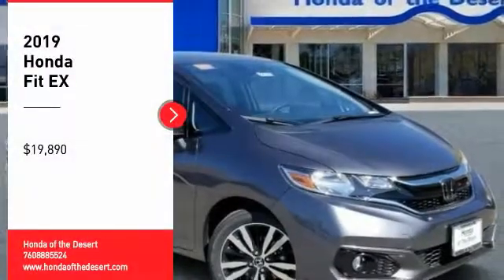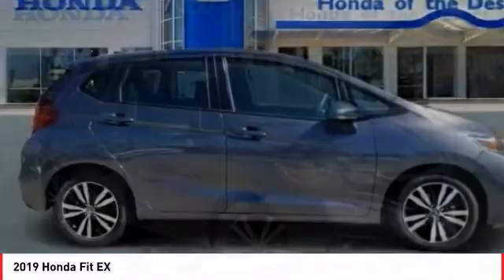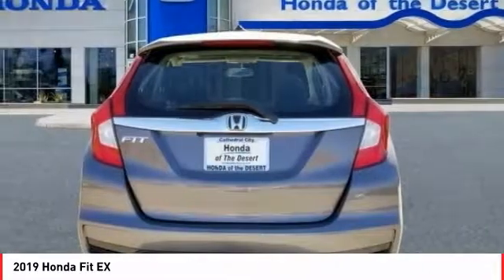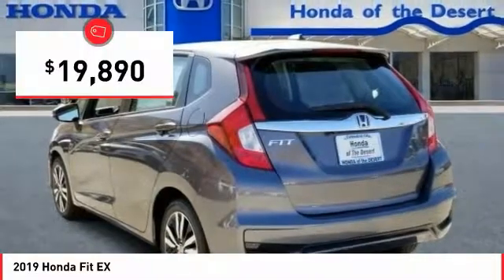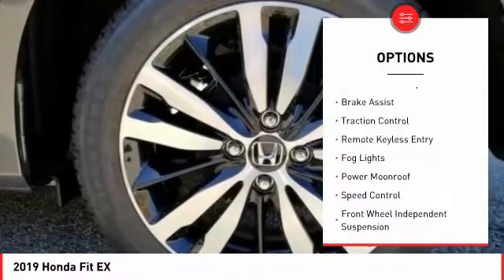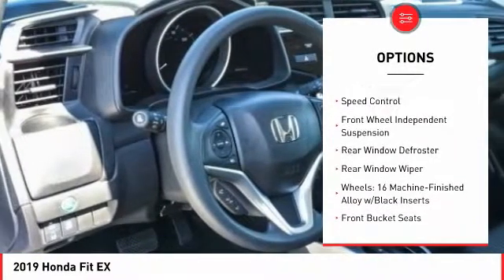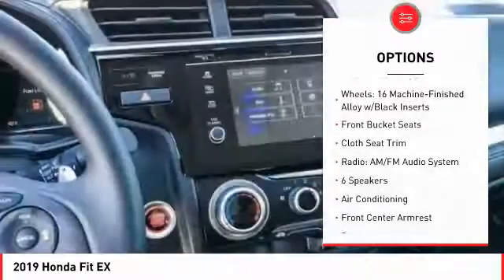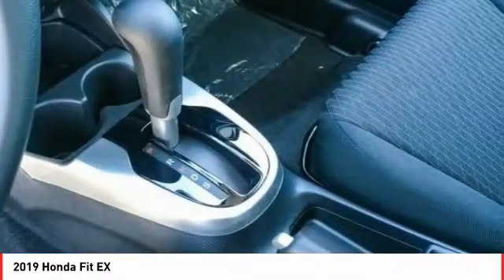2019 Honda Fit Cathedral City CA 821948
2019 Honda Fit EX